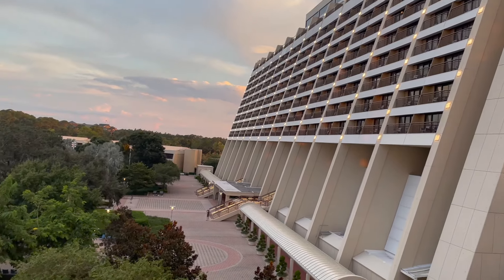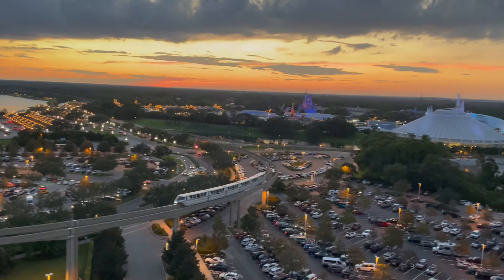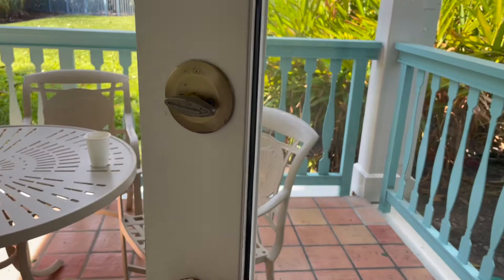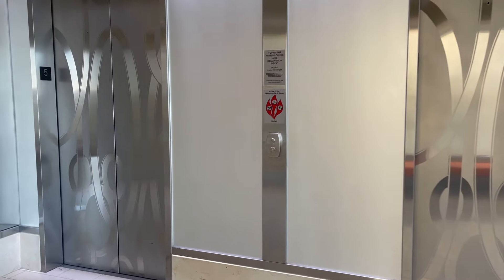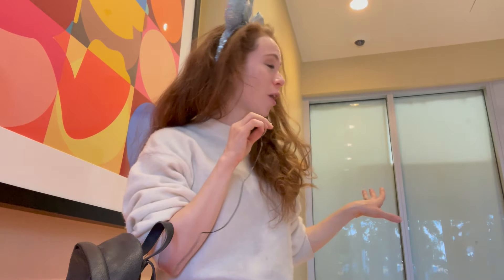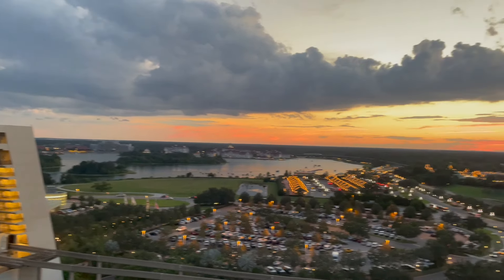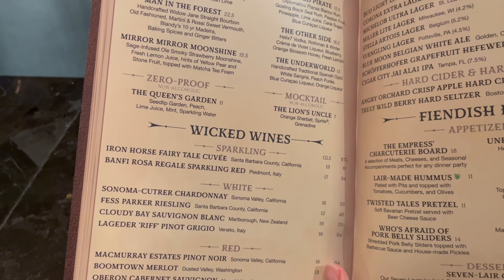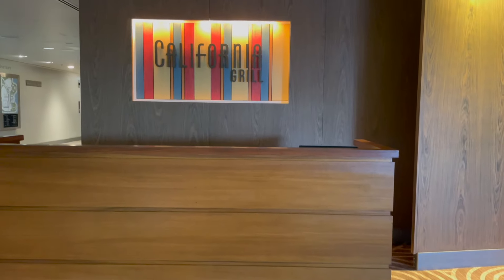Disney World's exclusive lounge at the Contemporary (Villain's Lair)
Welcome to the Villains Lair which is an exclusive lounge for Disney Vacation Club members. We're going to check out the fireworks, food, and more!

The Villains Lair at the Top of the World Lounge is located in Bay Lake Tower. This is the DVC area of Disney's Contemporary Resort.

In this video, not only do we explore every nook and cranny of this enchanting lounge, but we also dive deep into the heart of its allure. From the deviously delightful decor to the exclusive offerings and the breathtaking fireworks view, discover why the Villains Lair is a must-visit for DVC members!